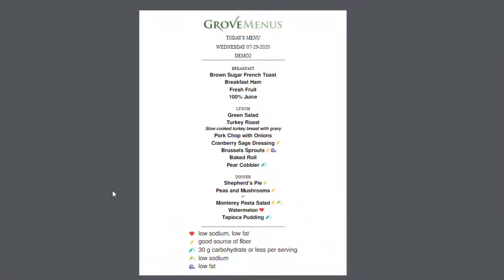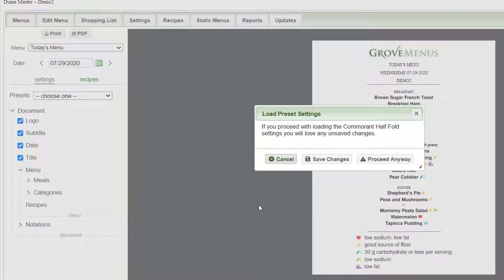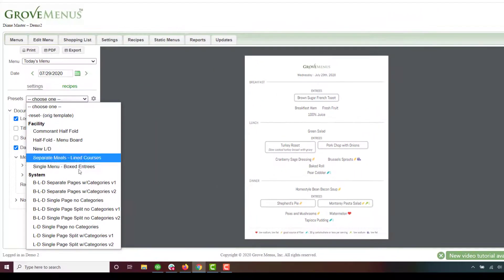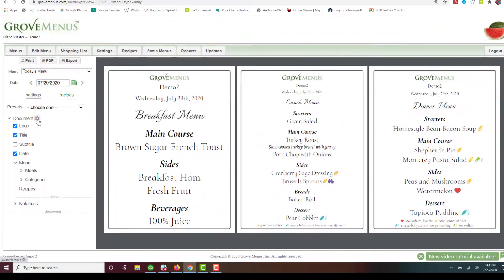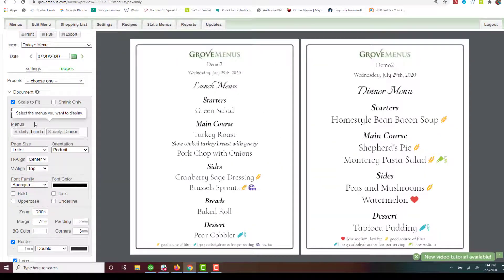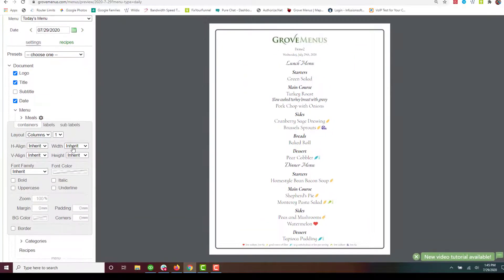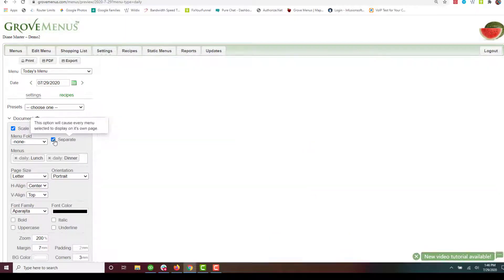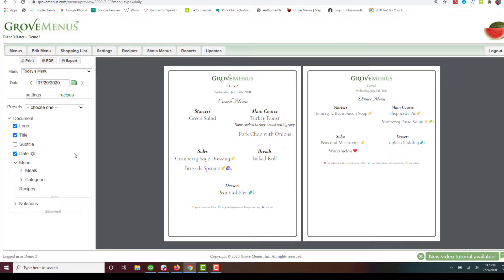Daily/Static Menus Enhanced Formatting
How to change for formatting of your daily/static